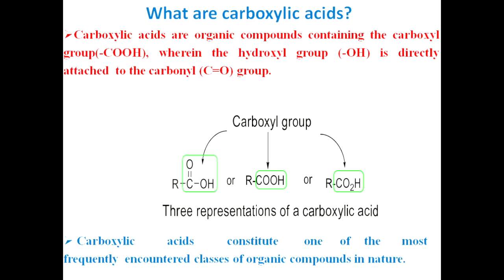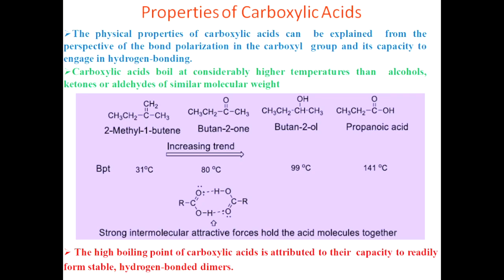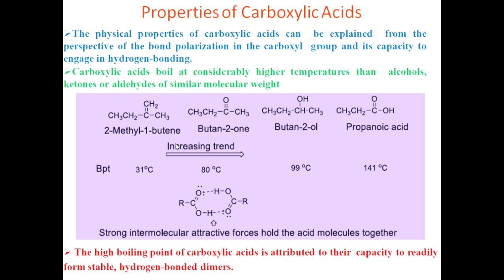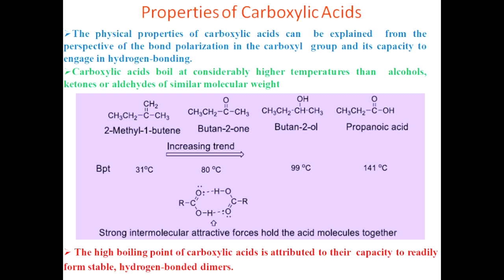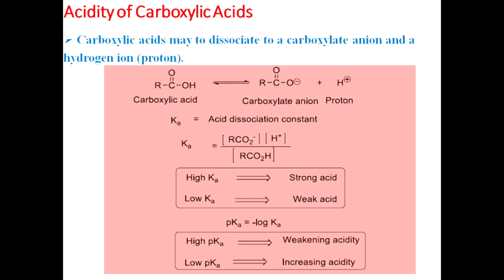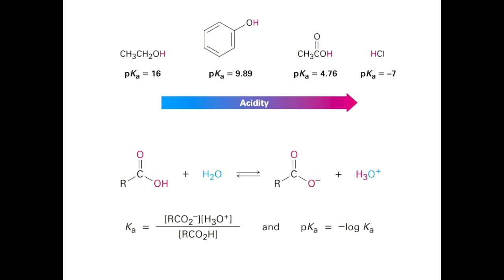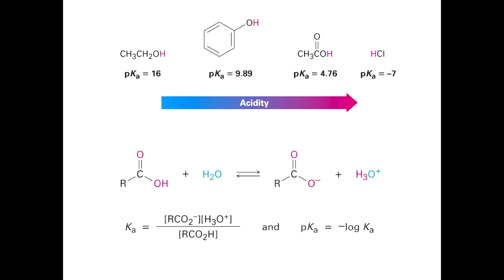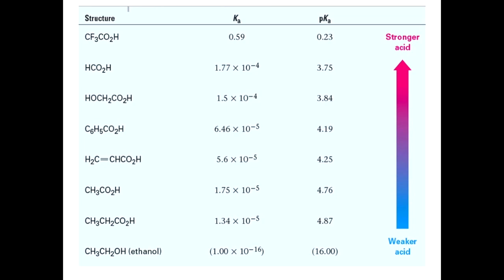Mastering Carboxylic Acids: Lecture 1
Hey guys! In today's video, we're diving into the fascinating world of carboxylic acids. This is the first lecture in our series on mastering carboxylic acids, so get ready to expand your knowledge!

In this lecture, we'll start with the basics. I'll explain what carboxylic acids are, their structure, and their importance in various industries. We'll also explore their physical and chemical properties, as well as their common uses.

Throughout the video, I'll break down complex concepts into simple terms, making it easy for you to understand and follow along. I'll also provide real-life examples to help you grasp the practical applications of carboxylic acids.

Whether you're a chemistry enthusiast, a student studying organic chemistry, or simply curious about the world of science, this lecture is for you. By the end of it, you'll have a solid foundation in carboxylic acids and be ready to tackle more advanced topics in future lectures.

So grab your notebook and pen, and let's dive into the world of carboxylic acids together! See you in the video!
Chapters
0:00 Introduction
0:20 What are carboxylic acids?
1:20 Properties of Carboxylic Acids
3:47 Acidity of Carboxylic Acids